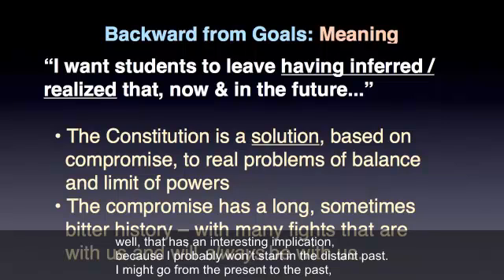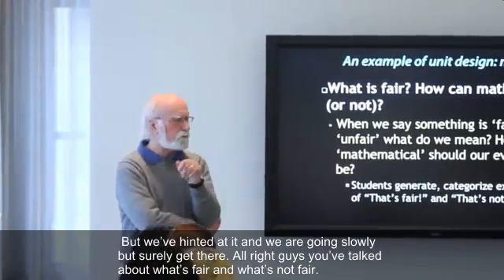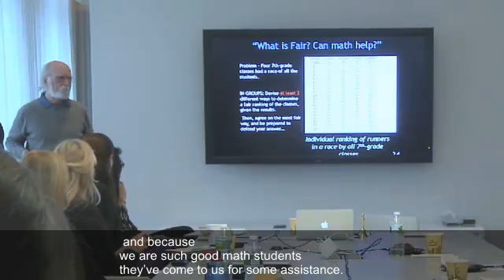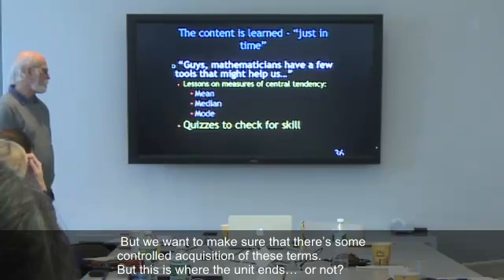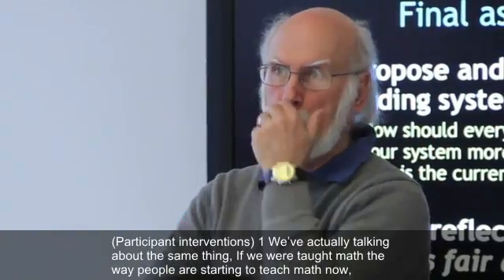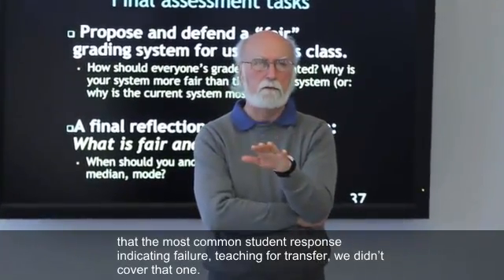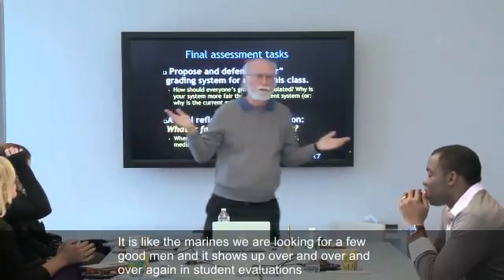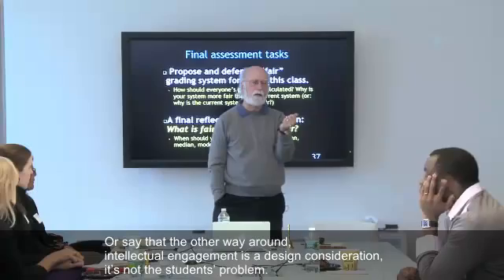Grant Wiggins UbD 2 of 2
The master of teachers, Grant Wiggins, tell us examples of better practices in teaching of  history and maths.